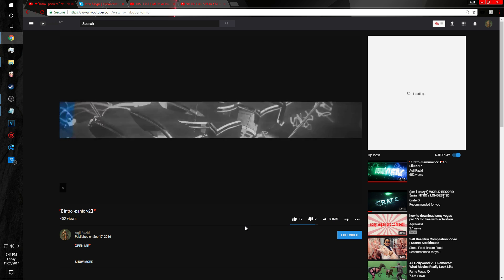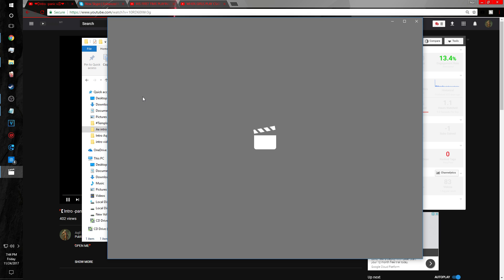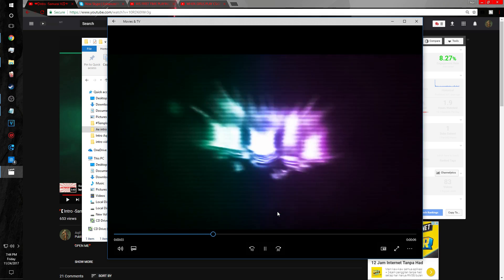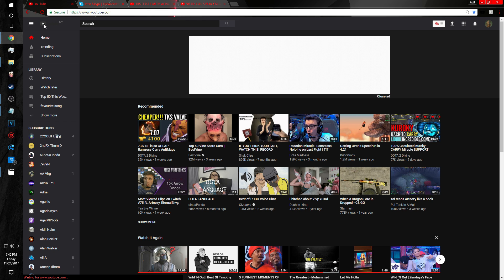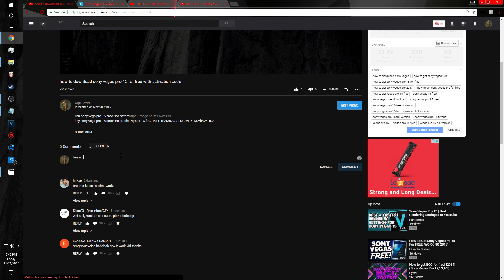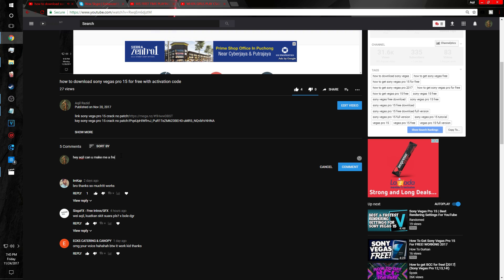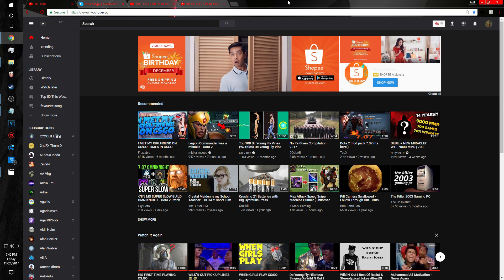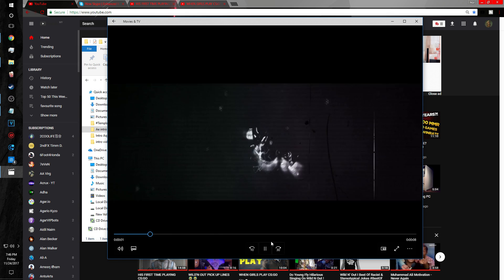IM BACK!!!!,Hi guys im back now so i will do intro again!!!!!!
Hello Aqil here,IM BACK from not to make a intro to make A INTRO!
if u guys want a intro just commend down bellow(Hi Aqill Can U Make Me A Intro Pls! just like that easy right? of course it easy,Ur itron aqil its free? of cours its free but. for now i think so better fast hahhaahahh bye